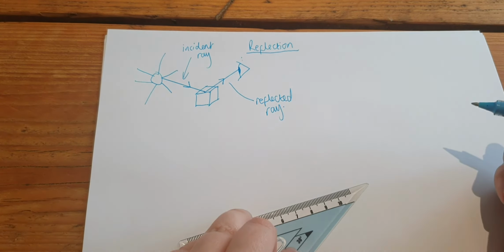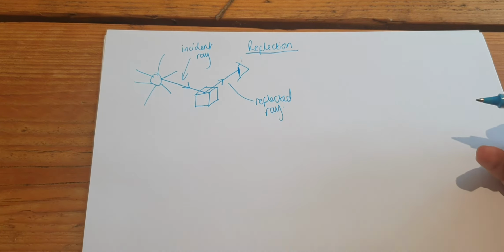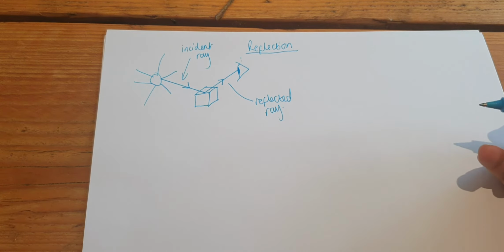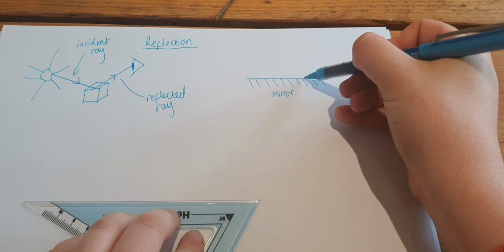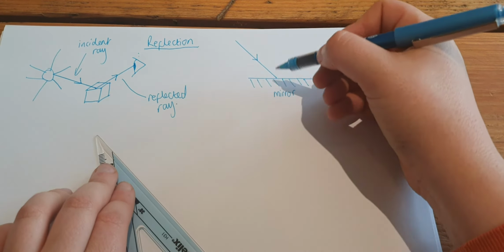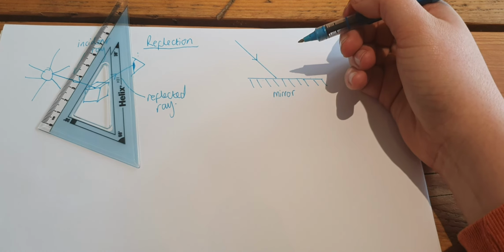Reflection Part 1